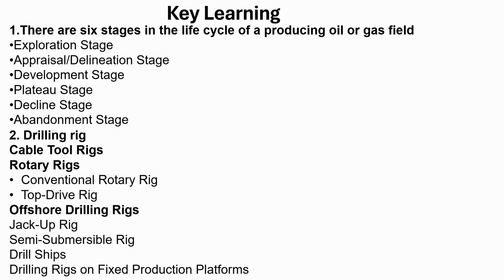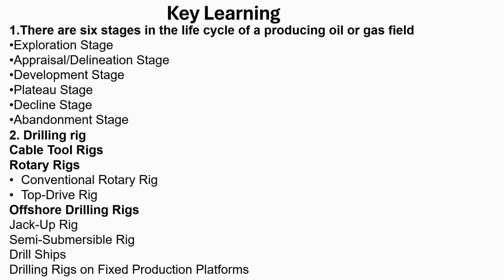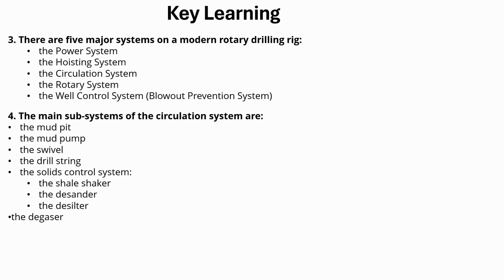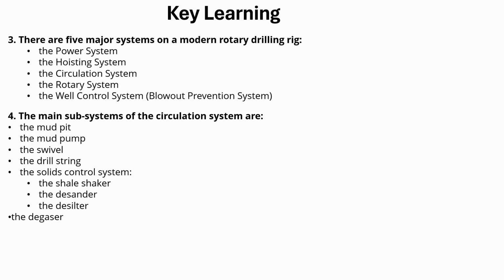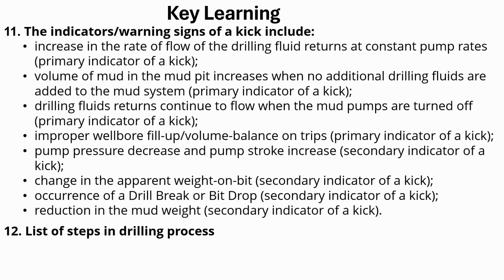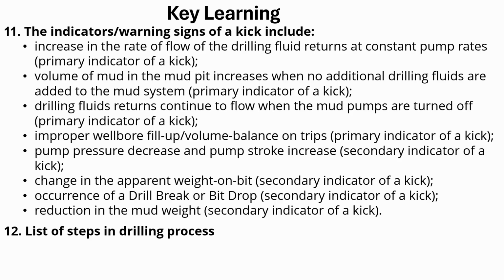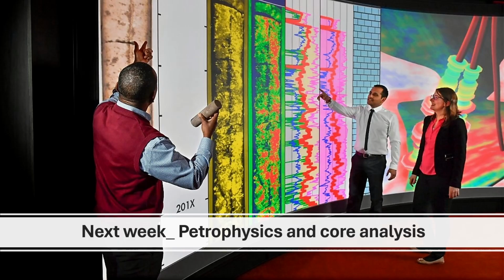Week 4: Drilling to see the subsurface things-part 5 (final part)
we will complete the drilling engineering!